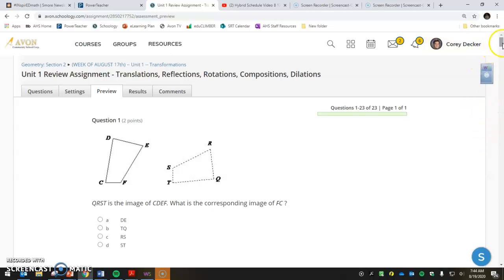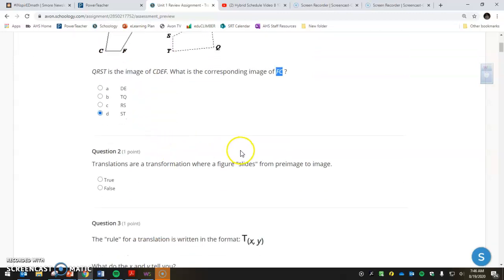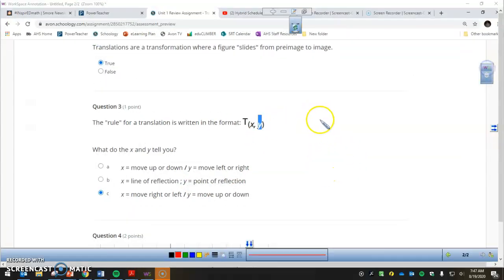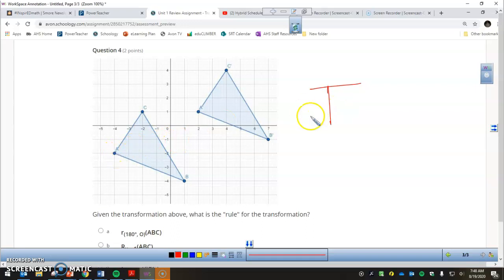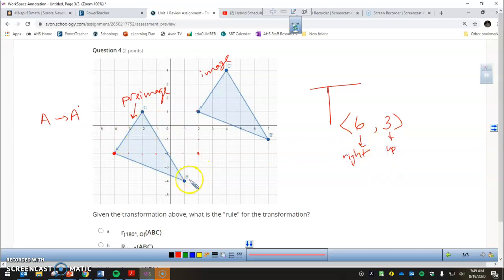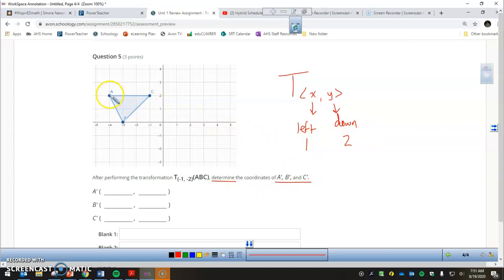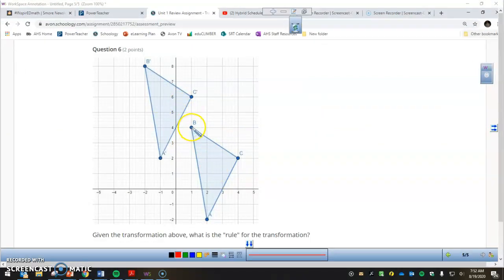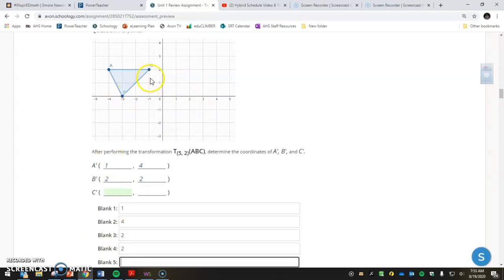U1 Review - Solutions 1-7 (Translations)